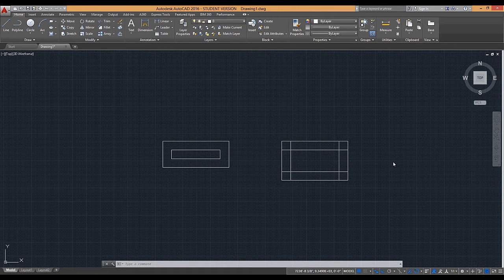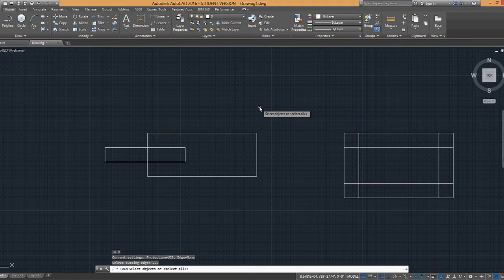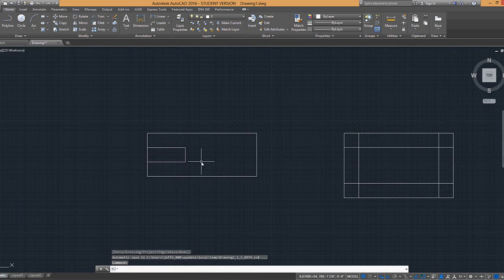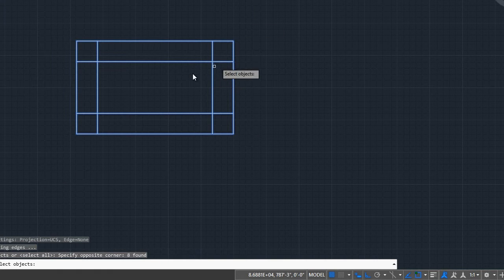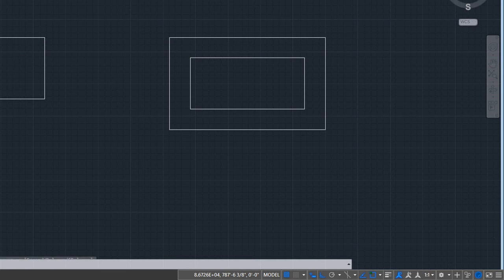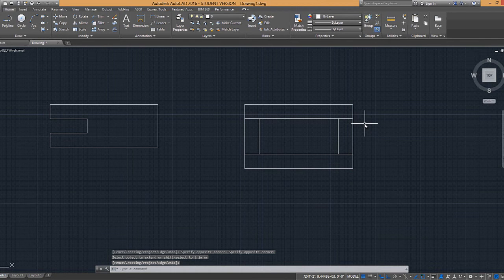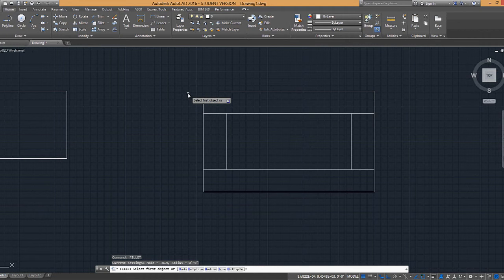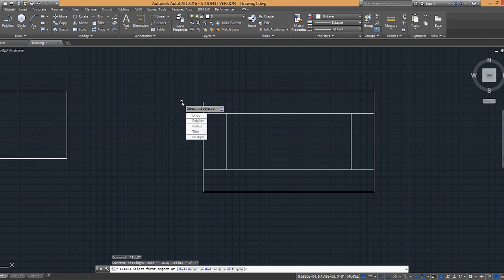2.3 Additional Modify Commands